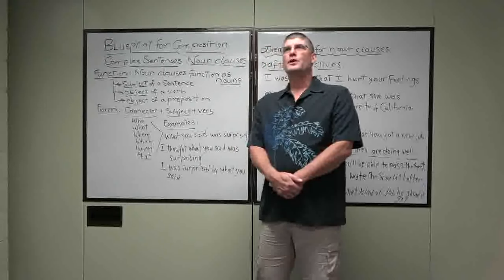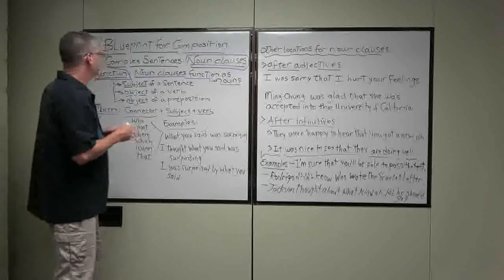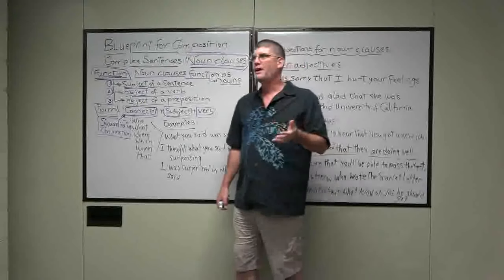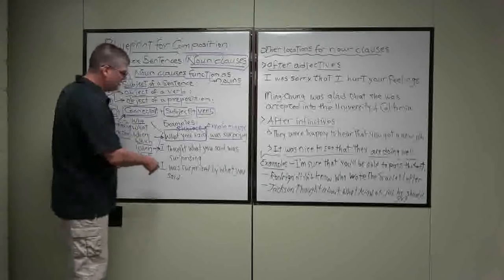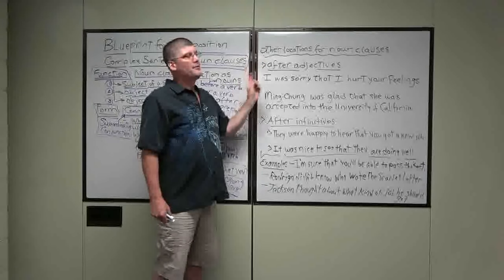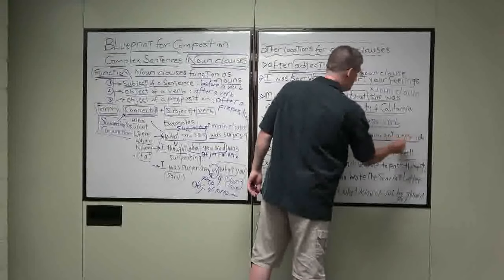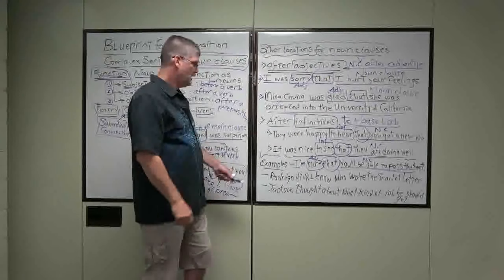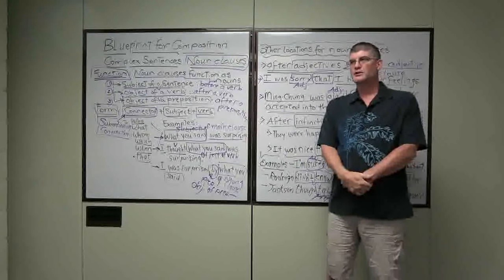Blueprint for Composition 10 Introduction to Noun Clauses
Introduction to form, function, and location of noun clauses in sentences.  Provides examples and explanations.